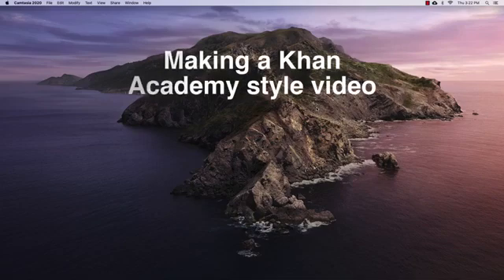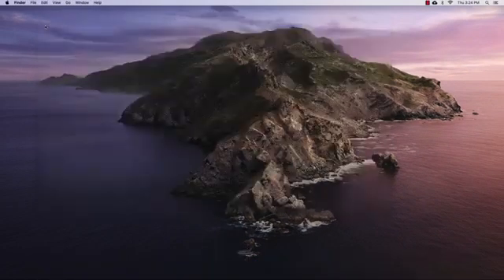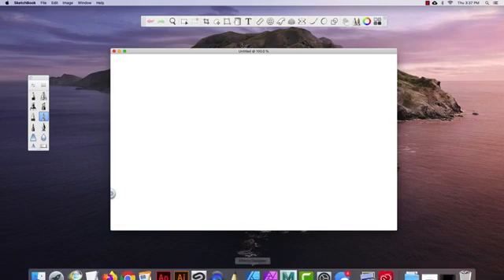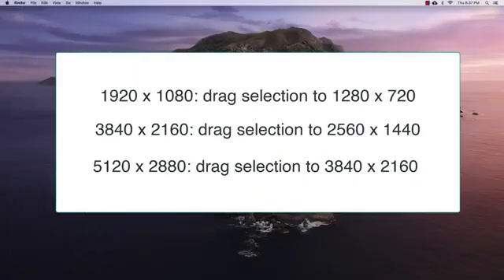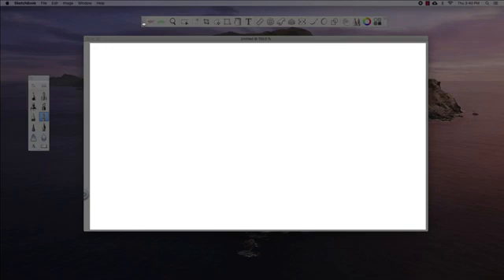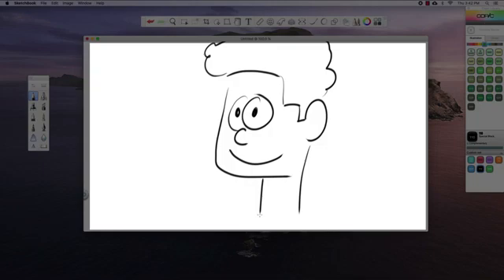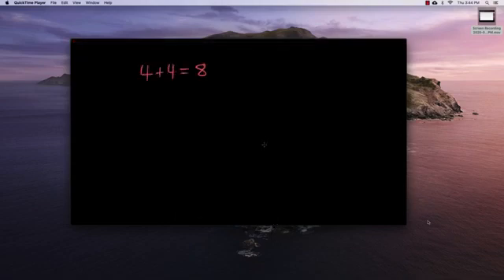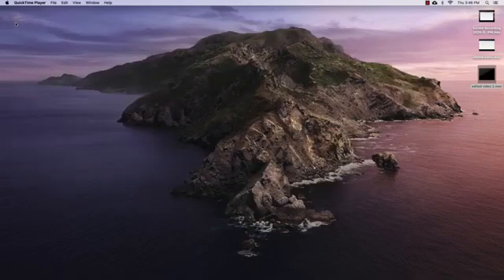How to make khan academy style video in simple way||Geeky Tech English